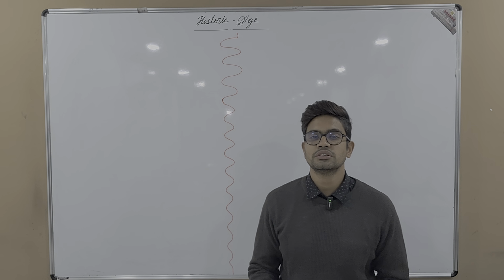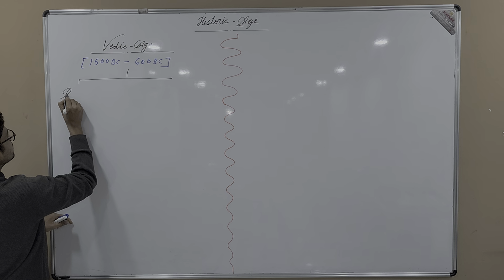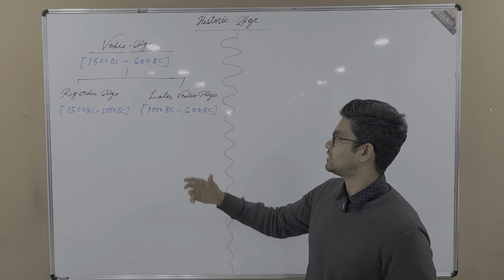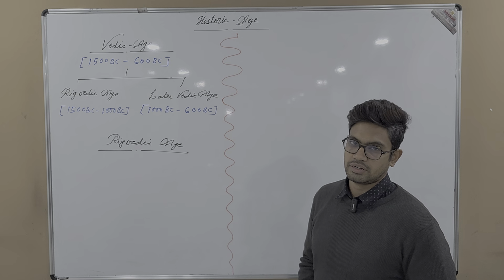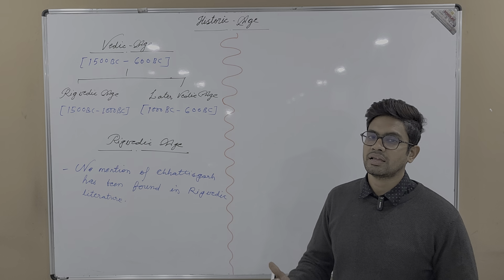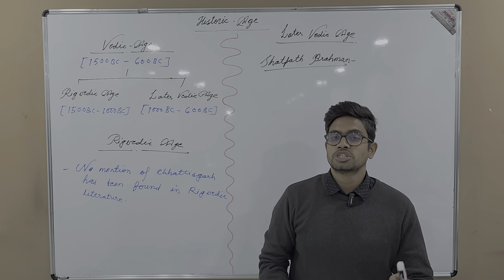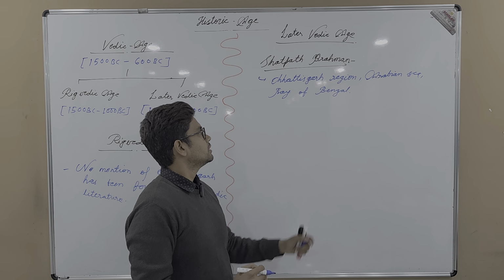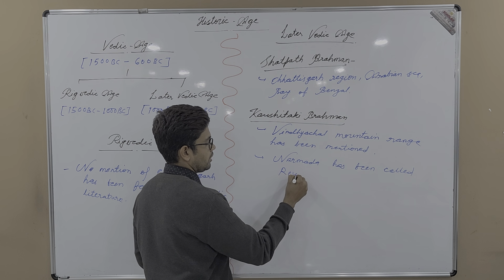History of Chhattisgarh 3 - Vedic Age